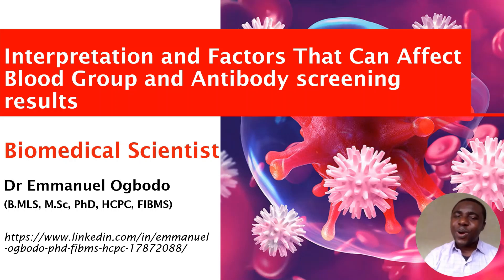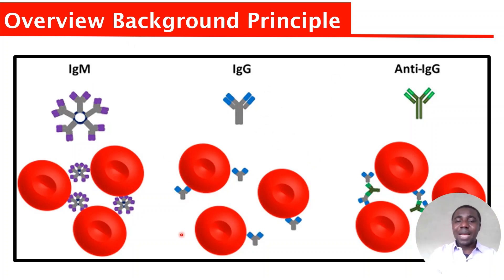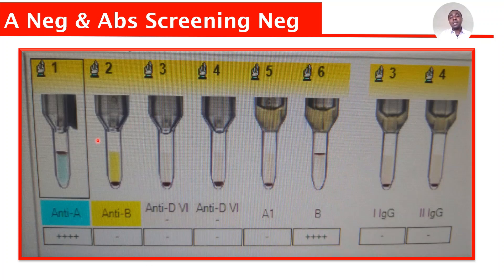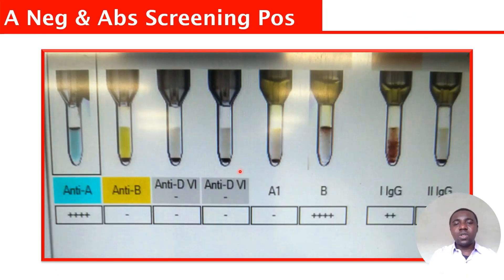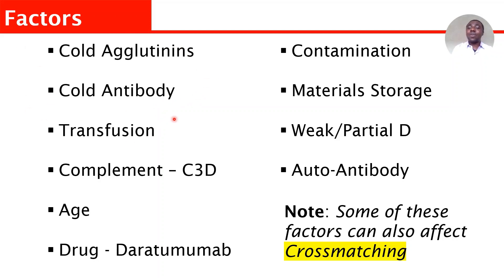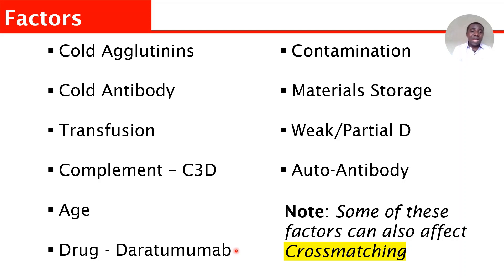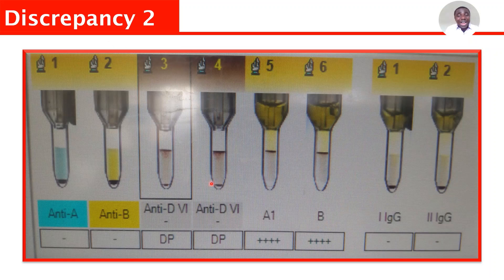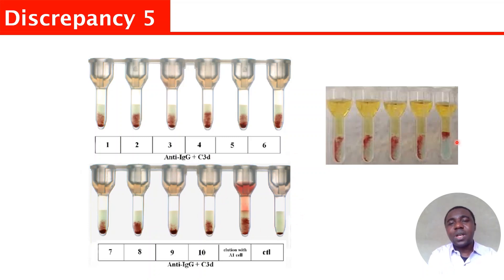Interpretation And Factors That Can Affect Blood Group And Antibody Screening Results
Blood Transfusion - Results interpretation made easy!

BIOMEDICAL SCIENTIST JOB INTERVIEW QUESTION

Common Biomedical Scientist Job Interview Question
Common Medical Laboratory Scientist Job Interview Question
Common Medical Technologist Job Interview Question
Common HealthCare Scientist Job Interview Question

Consult Us:
Biomedical Scientist UK Laboratory Experience Training
Academic Support
Job Interview Preparation
Career Progression etc.